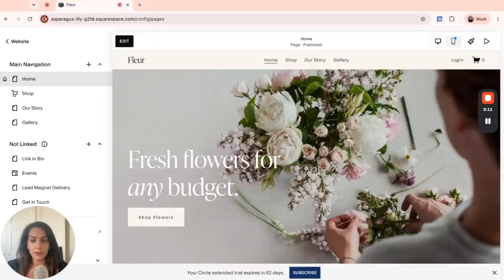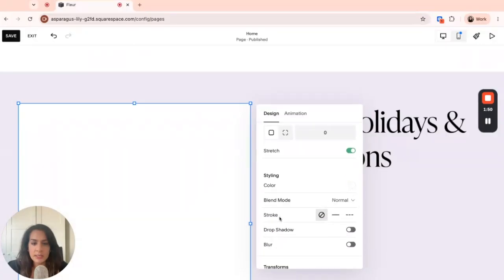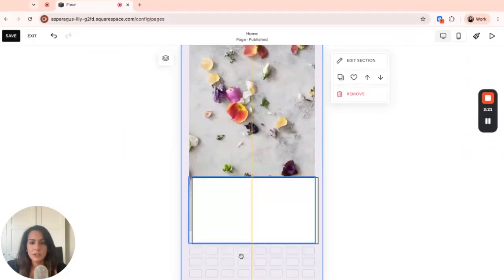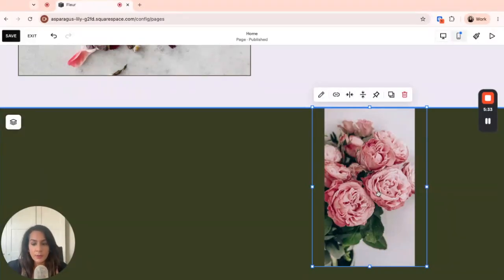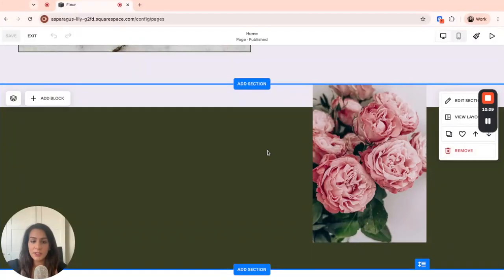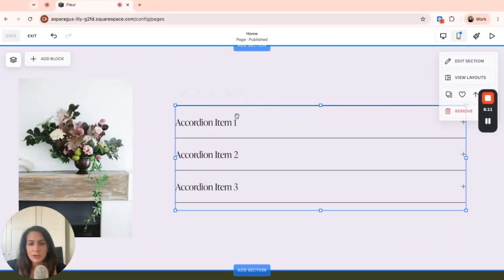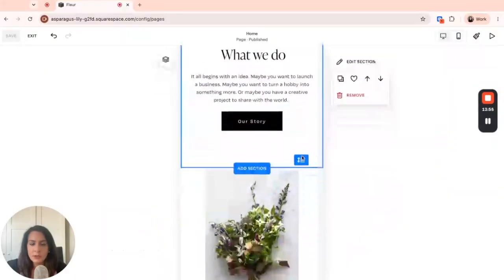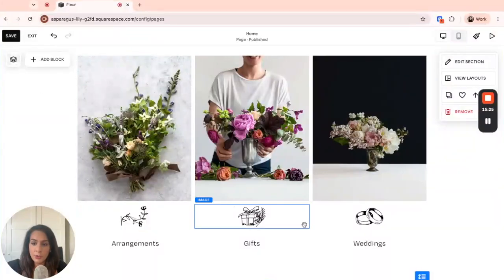4 Squarespace Design Tips - No Code Needed | Beginner Squarespace Tutorial 2026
In this tutorial, I'll show you 4 website design hacks that I love to use when I am building websites on Squarespace. All of these design tips are beginner friendly and do not require any coding.

The design hacks that I cover in this video are:

1. How to put a border around an image in Squarespace without code
2. How to create the illusion of an image overlapping 2 sections in Squarespace
3. How to prevent images from "growing" when a neighbouring accordian block is expanded
4. How to hide blocks on mobile view

🕰️ Timestamps

00:00 Intro
00:27 Design Hack 1 - How to put a border around an image in Squarespace without code
03:54 Design Hack 2 - How to create the illusion of an image overlapping 2 sections in Squarespace
07:20 Design Hack 3 - How to prevent images from "growing" when a neighbouring accordian block is expanded
09:13 Design Hack 4 - How to hide blocks on mobile view
11:52 Final thoughts and how to support the channel